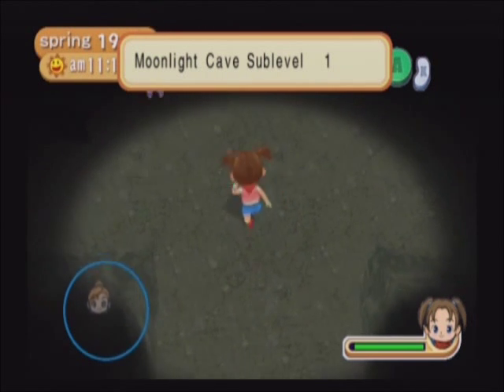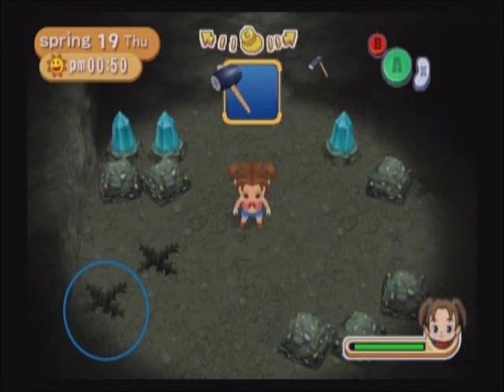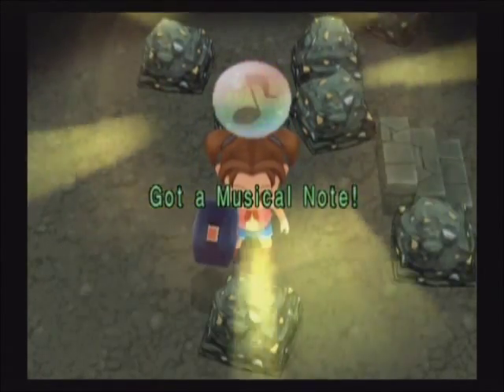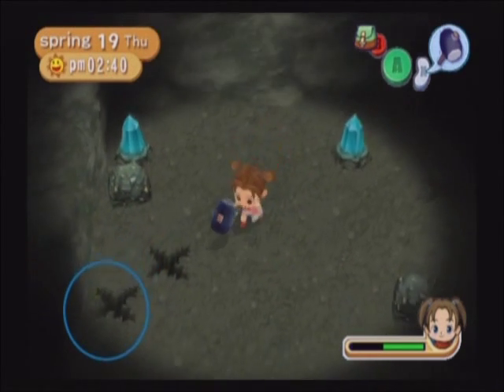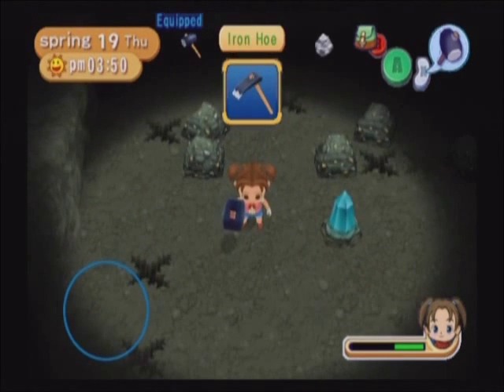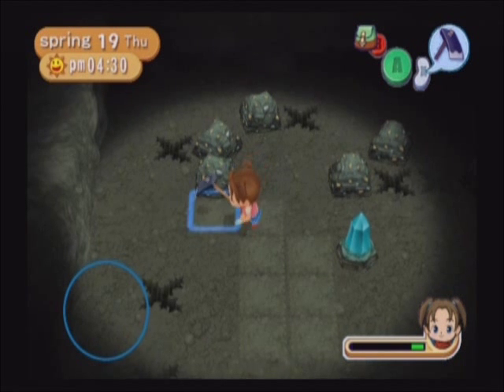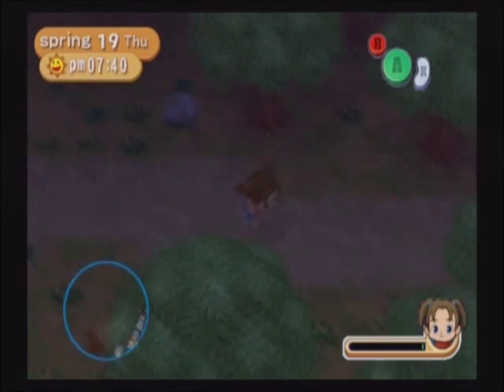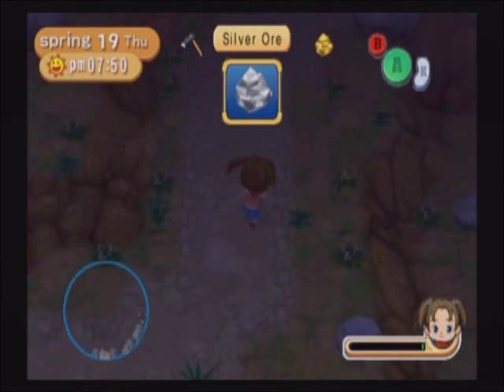Harvest Moon: Magical Melody ♫ Part 11 ♫ A Day At the Mine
I go into a bit more detail about the mining system of the game. It's going to be important to upgrade some of our tools and to unlock some villagers. Happy mining!